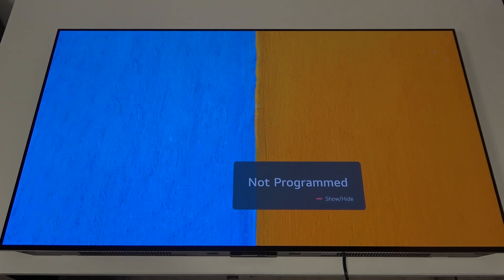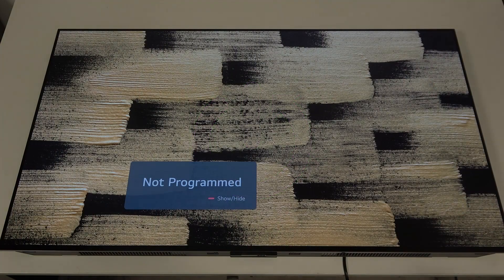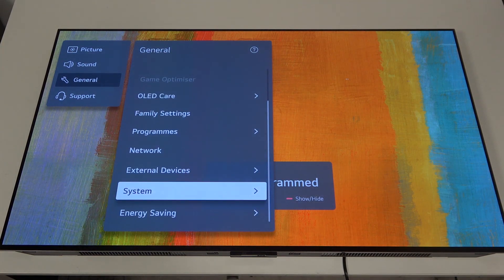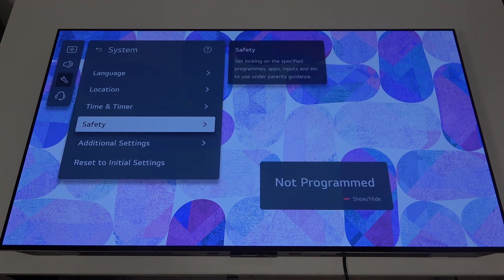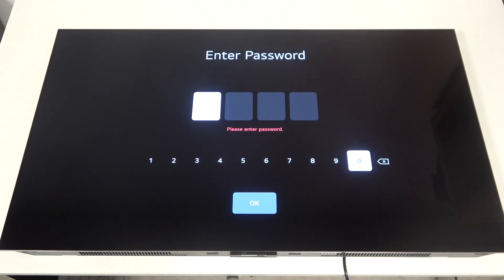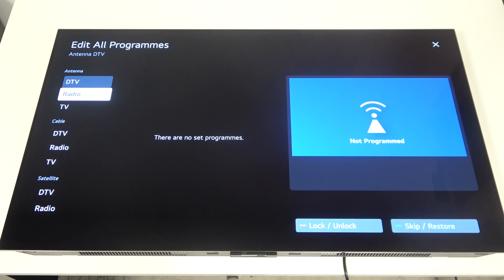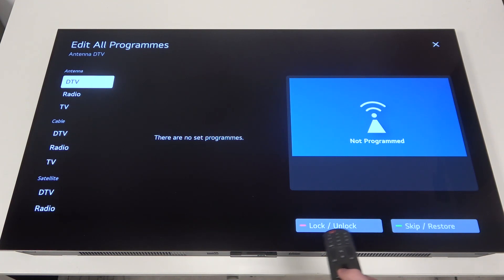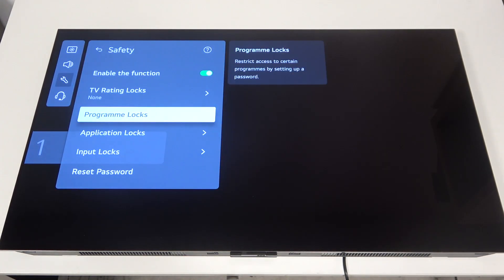How To Lock Programs Behind PIN On LG OLED Smart TV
In this video, we will guide you on how to lock programs behind a PIN on your LG OLED Smart TV. Follow these steps to restrict access to specific programs and enhance your TV's security.

How to set a PIN for programs on LG OLED Smart TV? How to lock TV programs on LG OLED Smart TV? How to use parental controls on LG OLED Smart TV? How to restrict access to programs on LG OLED Smart TV? How to configure program lock on LG OLED Smart TV? How to enable PIN protection for programs on LG OLED Smart TV? How to secure programs with a PIN on LG OLED Smart TV?